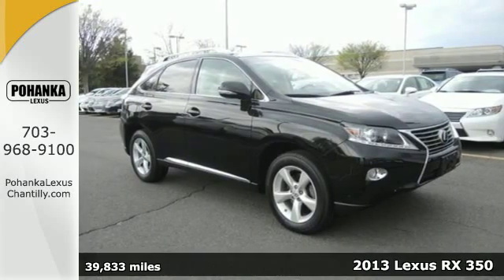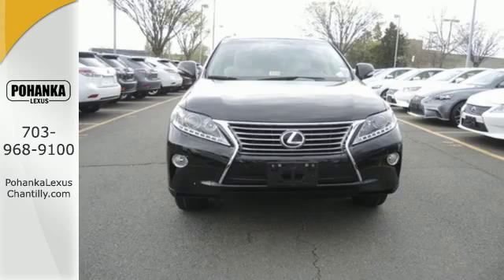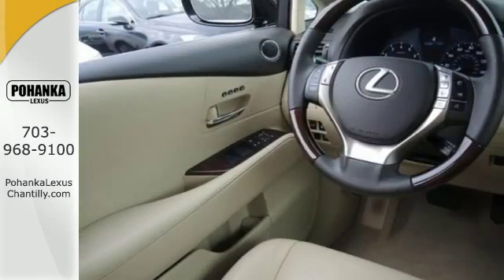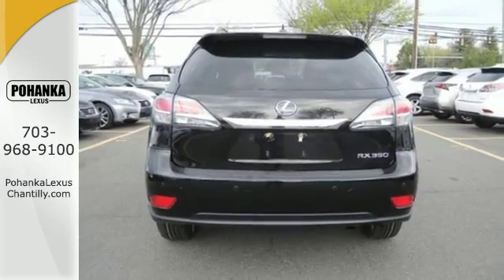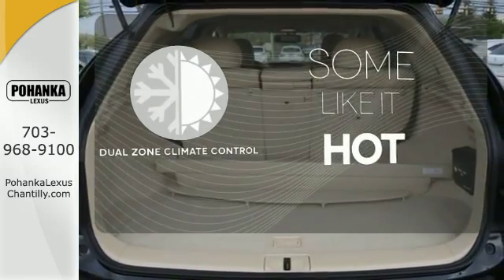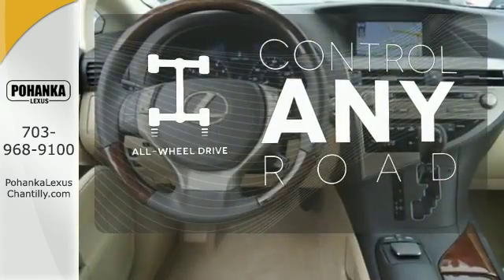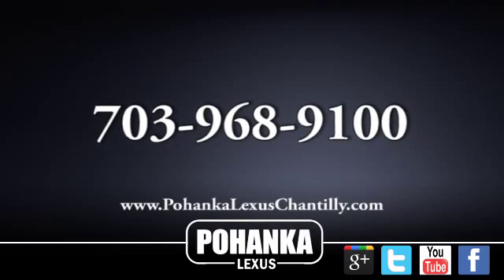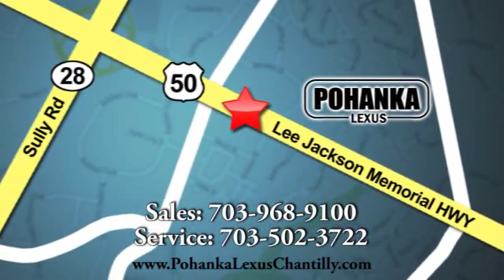Used 2013 Lexus RX 350 Chantilly Dale City VA DC, MD LP8016 - SOLD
Year: 2013
Make: Lexus
Model: RX 350
Trim: AWD 4dr
Engine: 3.5 L V6 Cyl.
Transmission: Automatic
Color: Black
Interior: PARCH
Mileage: 39833
Stock #: LP8016
VIN: 2T2BK1BA3DC192939

Address:
13909 Lee Jackson Memorial Hwy